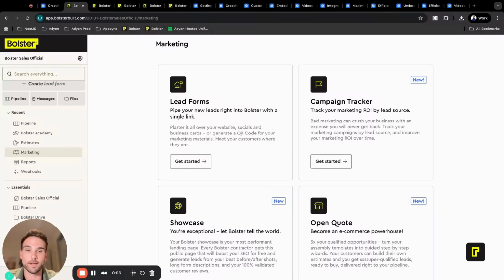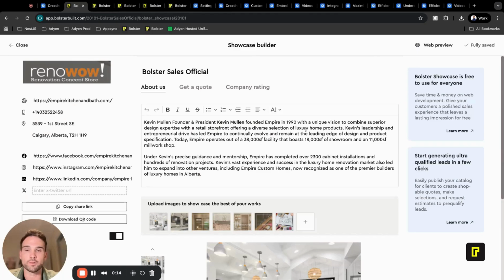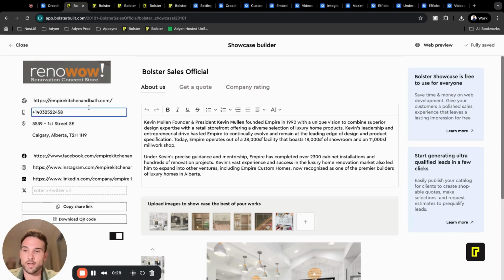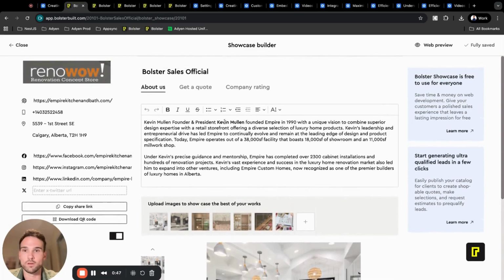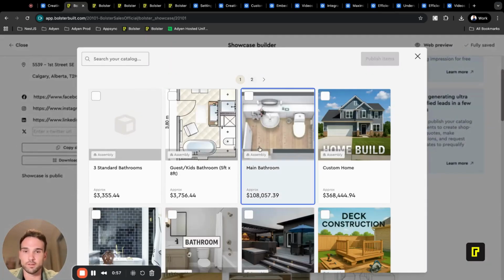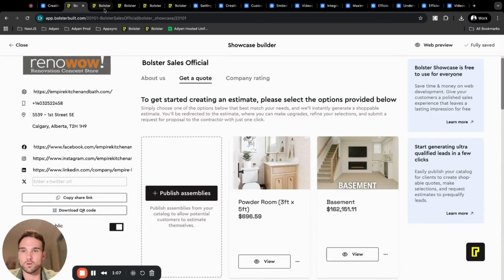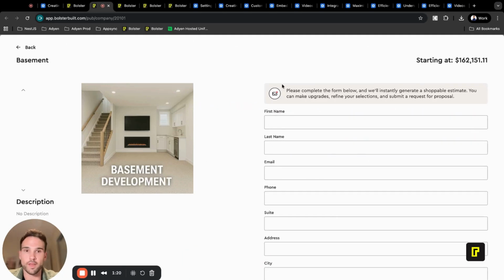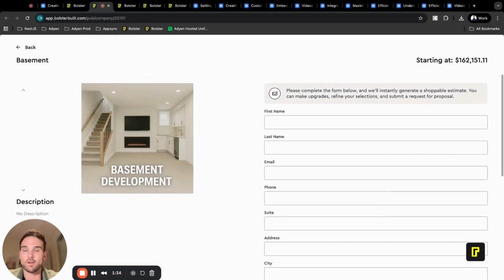Unlocking the Power of Open Quotes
See how Bolster’s Open Quotes helps you turn website visitors into qualified leads fast. Publish assemblies so customers can build an estimate, make selections, and request a quote. All requests flow into your pipeline as opportunities, with an optional catalog view for website embeds.